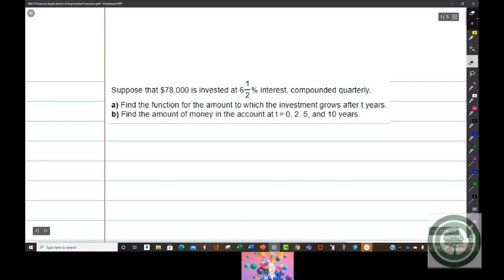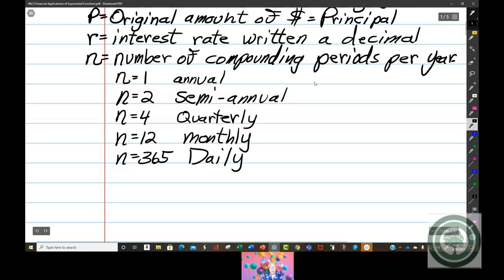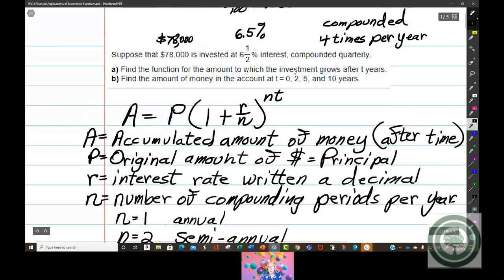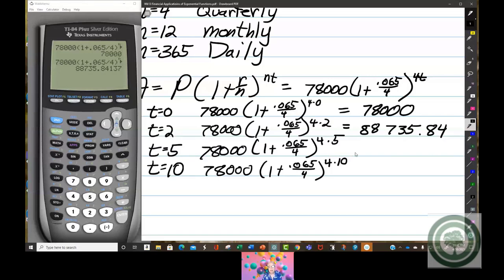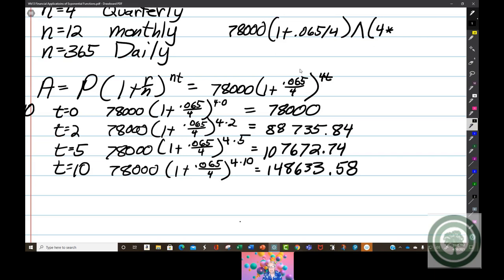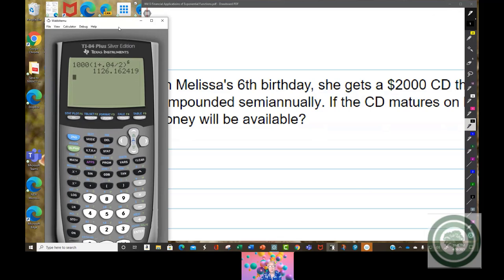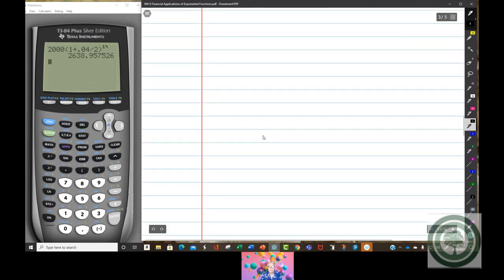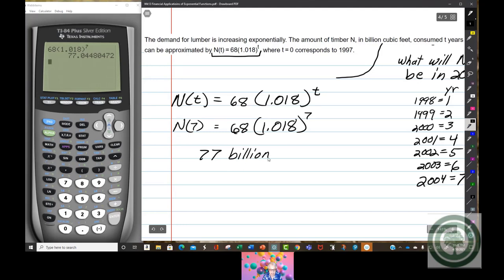Financial Applications of Exponential Functions